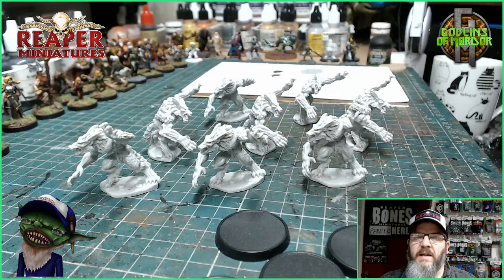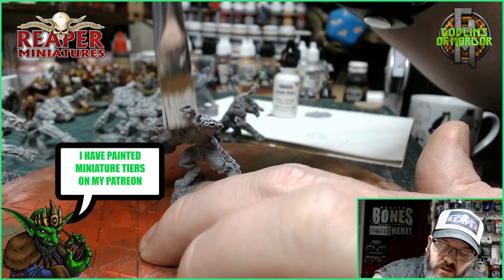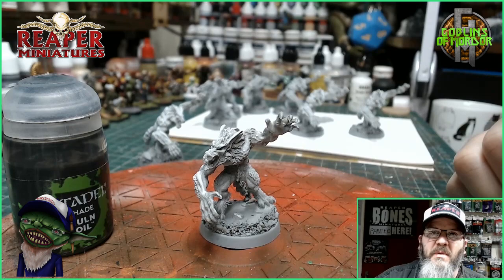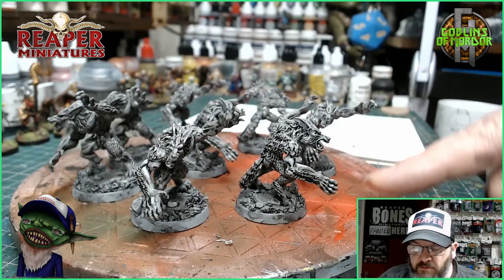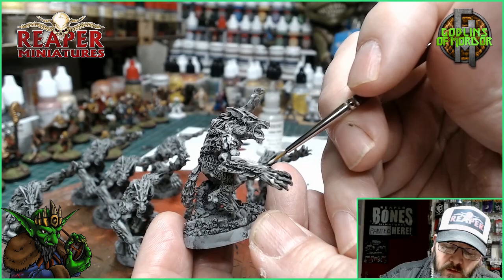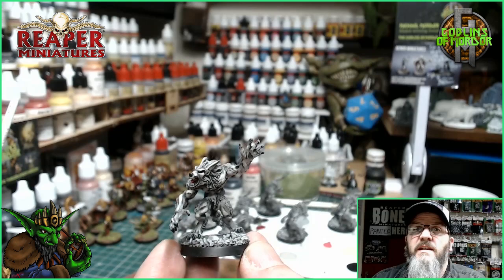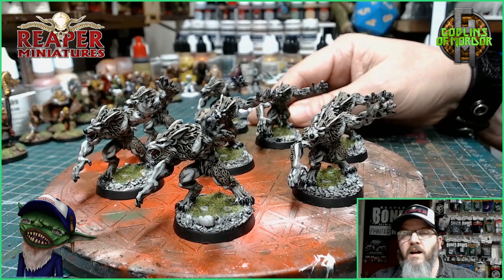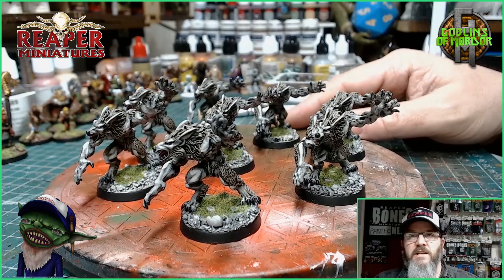Reaper Miniatures, Werewolf, Painting Guide, D&D, (HD)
In this video, I paint a pack of wolves from Reaper Miniatures.

Reaper Miniatures.

Voice actor.